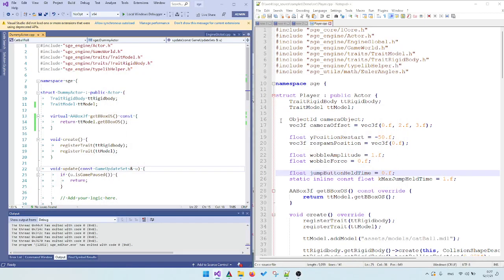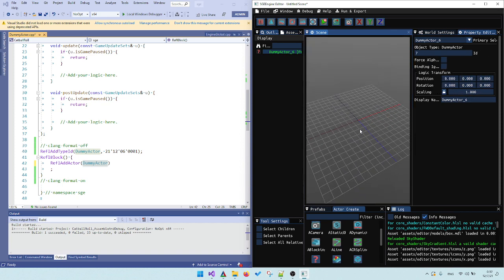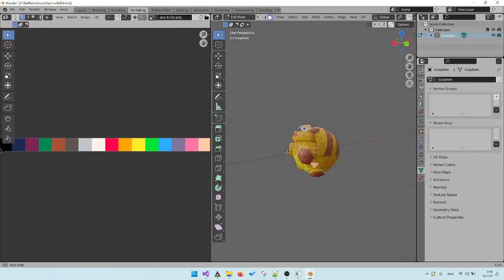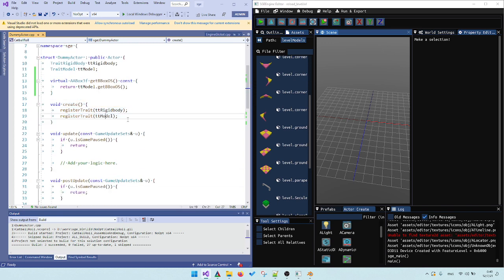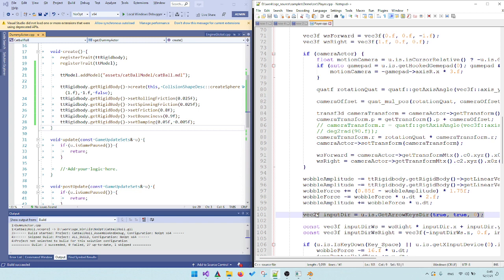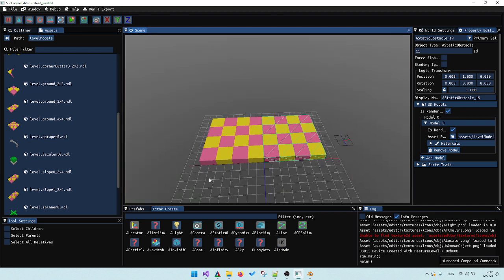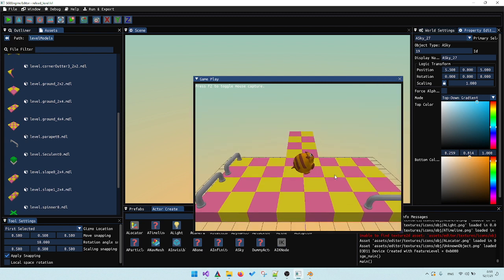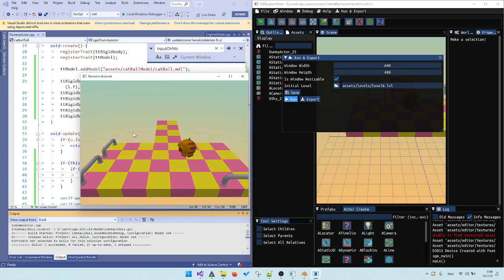Making a game with my Game Engine - SGEEngine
In this video I'm showing the basics of the game engine that I've been making for the last 10 years. The idea of the video is to give you the basic feeling about how one would develop with it not all of its features.

I'm gonna release the engine under the MIT license and I really hope that It takes off! I believe that it is quite a bit different and offers something unique! C++ is a good choice as an industry standard, and with some good APIs could be joyful experience developing a game with it. I think the engine would be good for small games, prototypes, academia research (as the editor is quite flexible) and others.

0:00 Intro
0:23 Compilation and Game Project
4:01 Hot-Reloading code and Reflection systems
8:12 Importing Assets (3D Models)
11:11 Making a ball-rolling game
16:40 Making the ball roll
21:00 Making a simple level
26:19 Making the ball respawn
30:32 Exporting the game
31:13 Outro